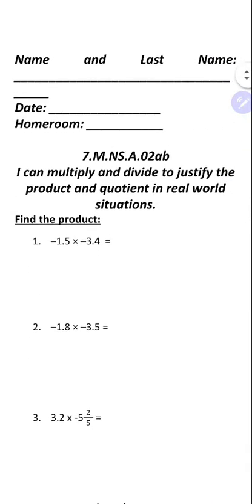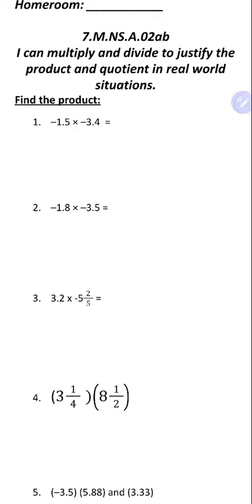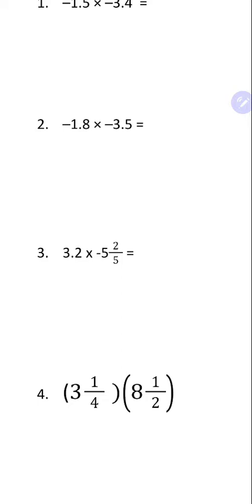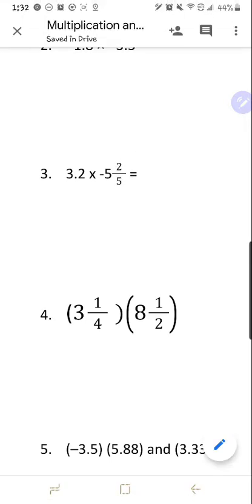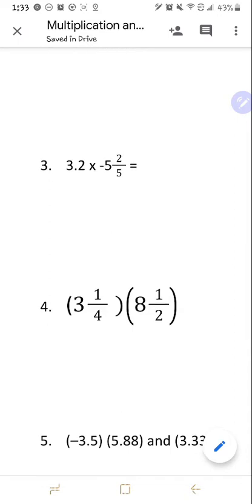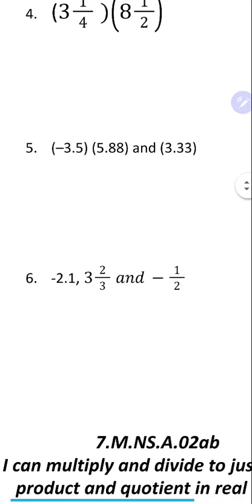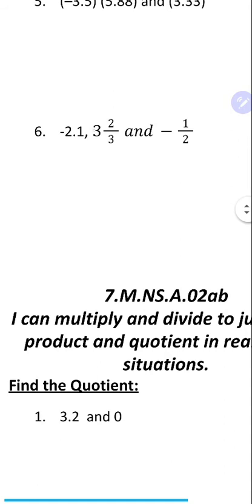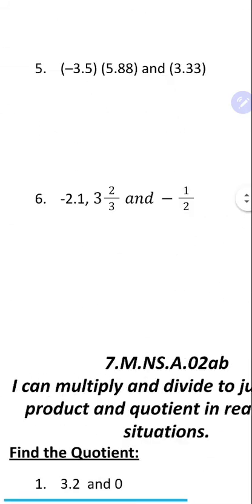August 17, 2020